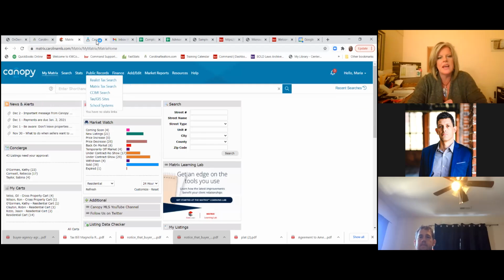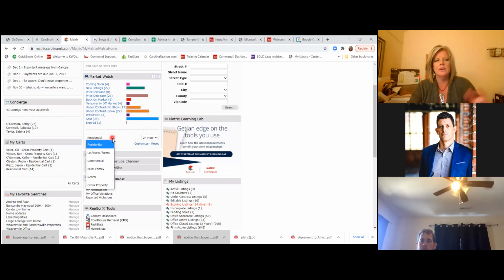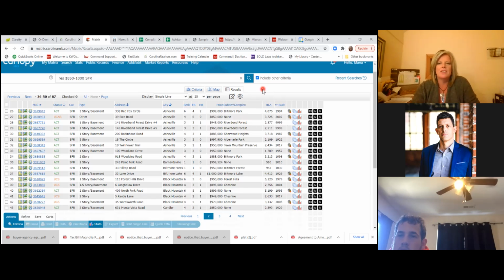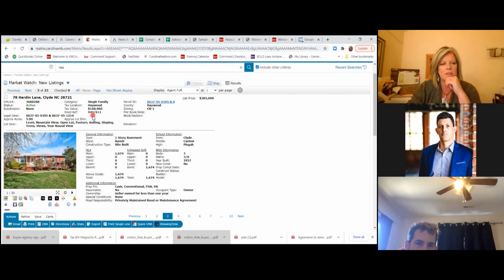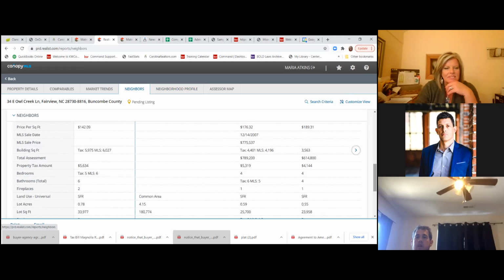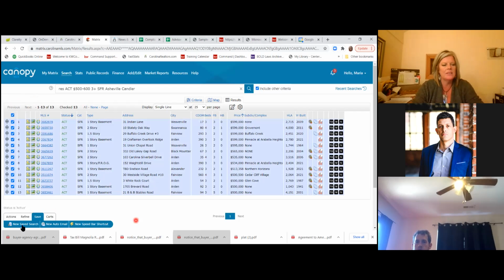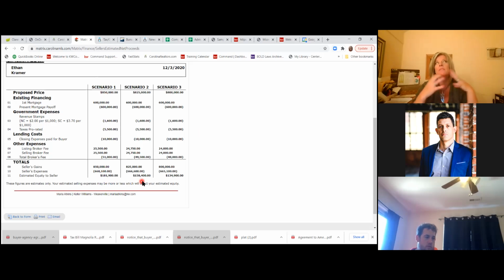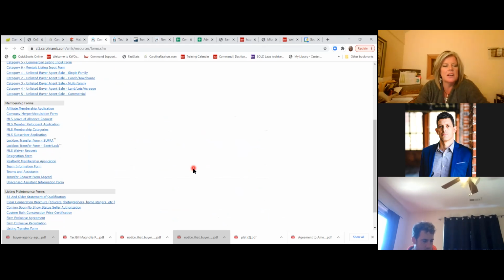New Agent Skills Camp, Day 3: Basic MLS and Movement Mortgage